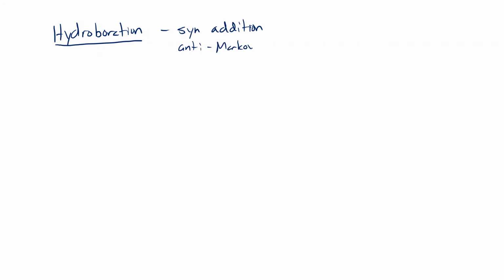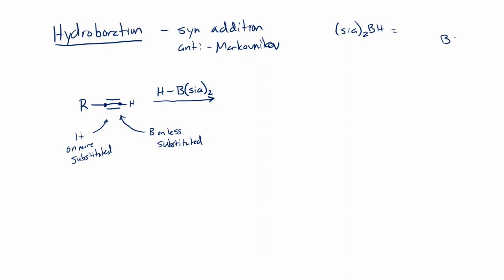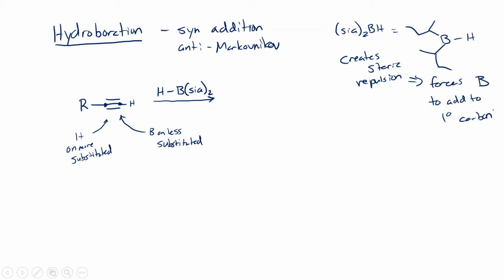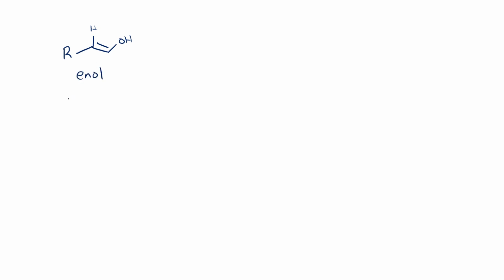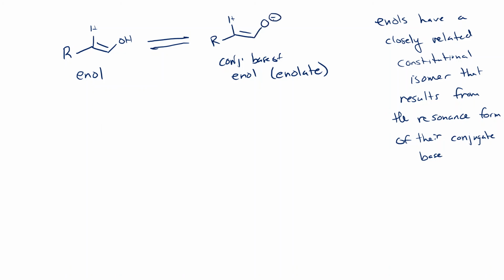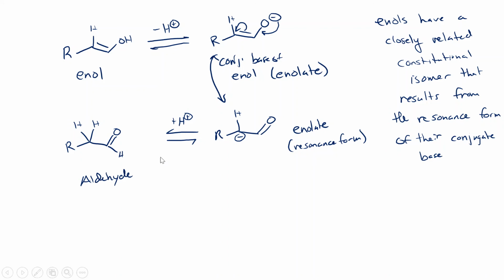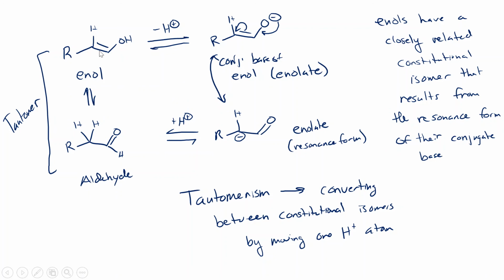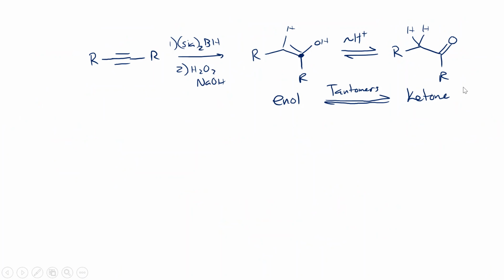Unit 3 - 9 - Alkyne Additions - Hydroboration